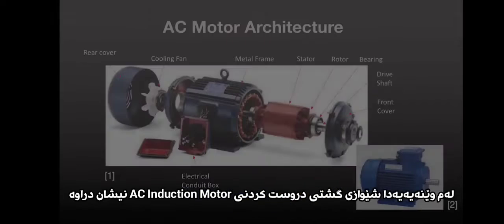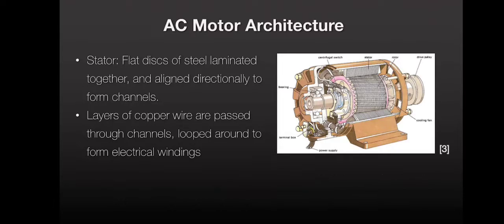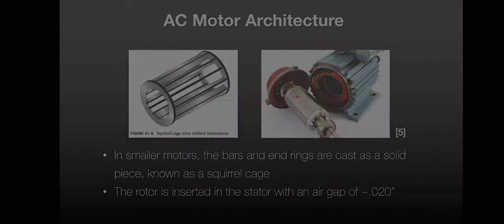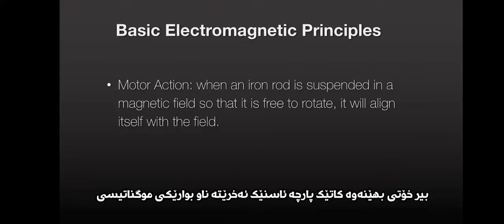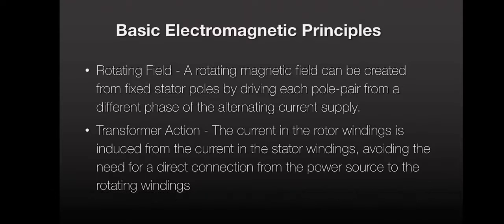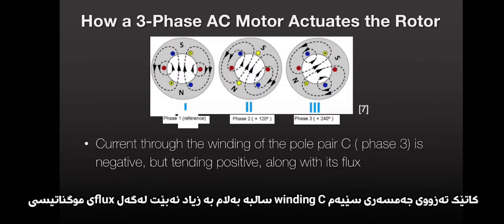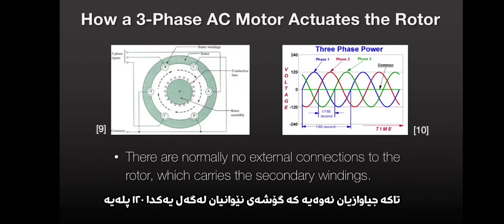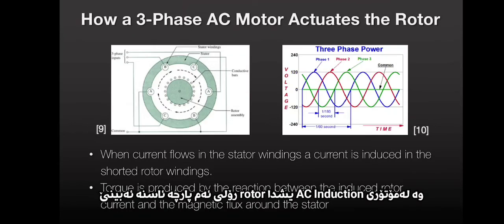وانەی یەکەم - بنەماکانی مۆتۆری ACی 3 فەیس